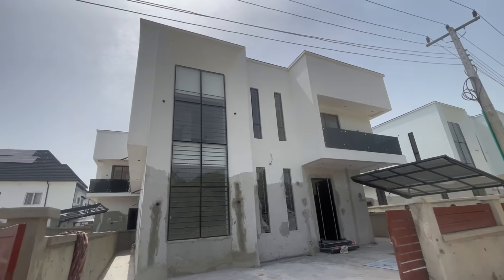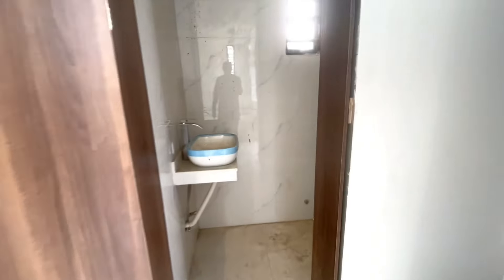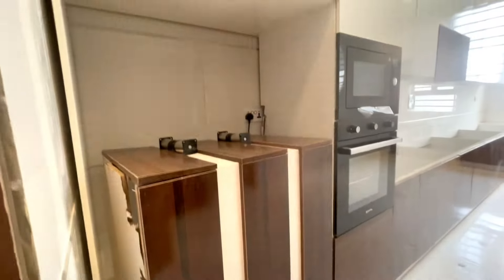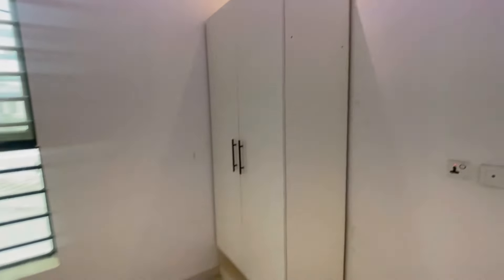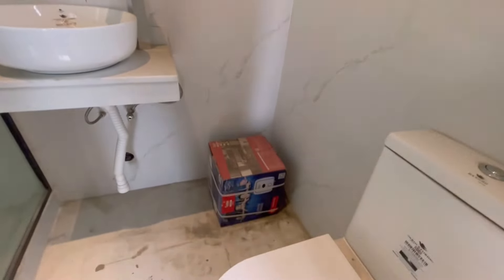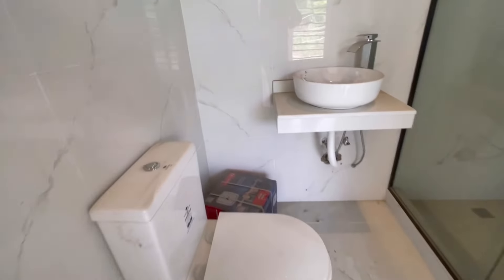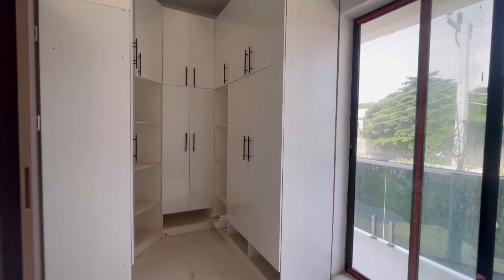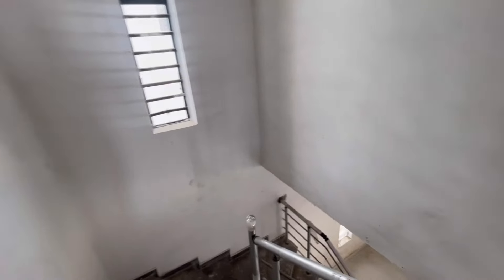HOUSE FOR SALE IN LEKKI LAGOS NIGERIA | Luxury 5 Bedroom in Chevron Lekki